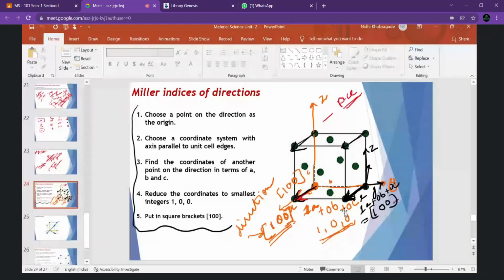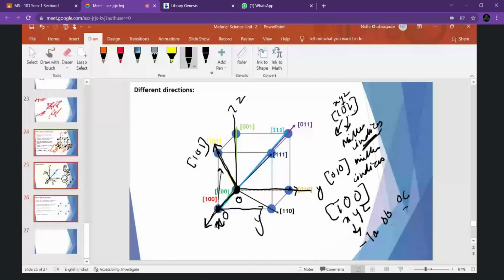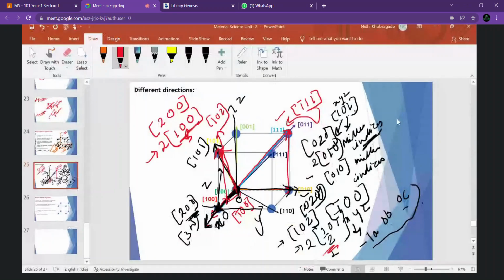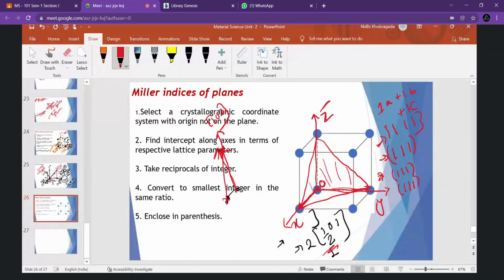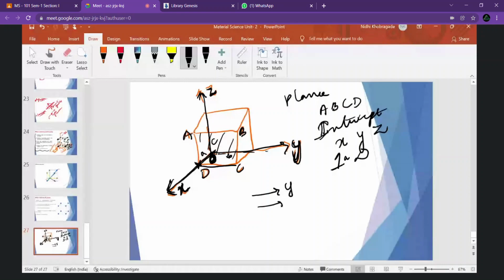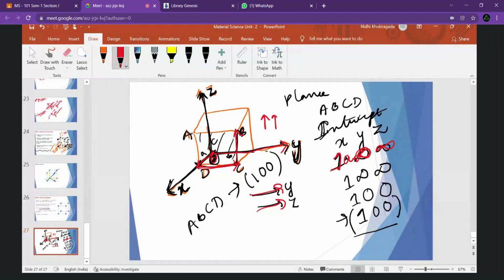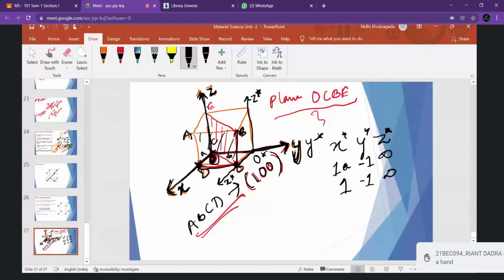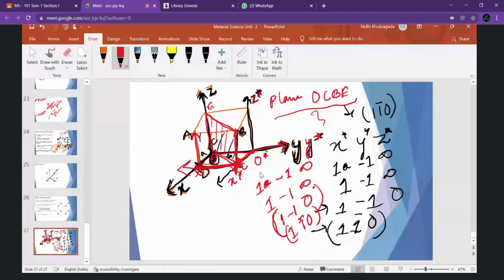Miller indices of Direction or Planes, NIT Hamirpur